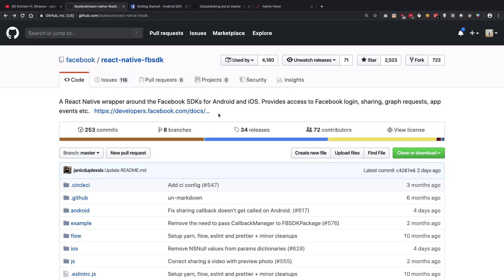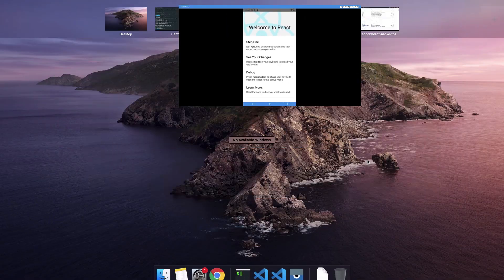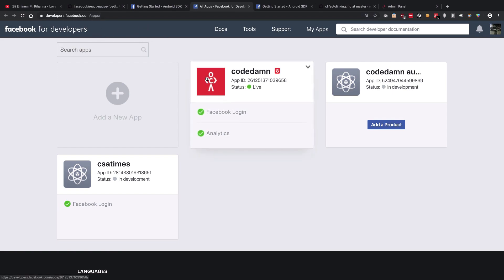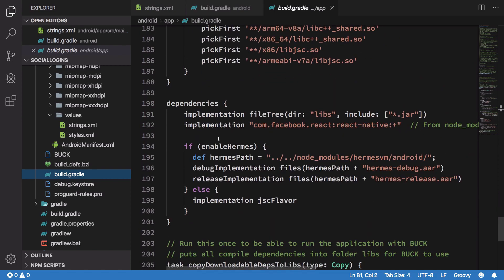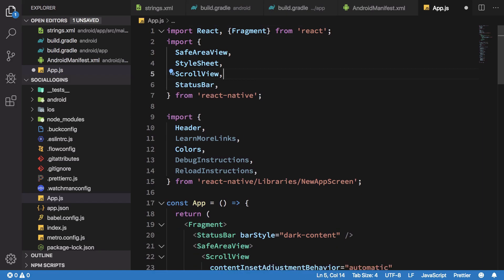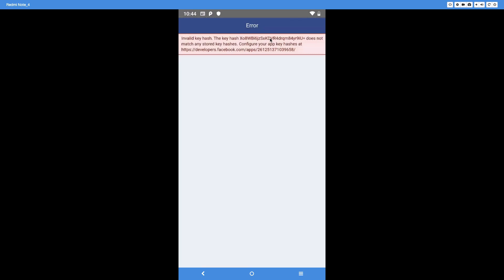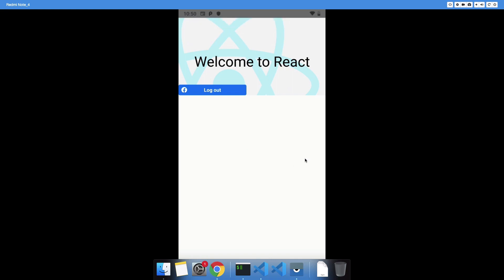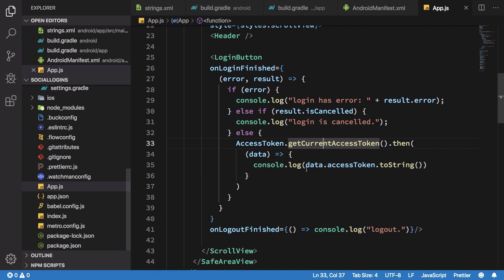Add Facebook login to React Native (Android)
In this video, we'll see how we can do facebook login integration in your app using React Native (0.60+) on android. Follow the steps and you should be good to go! The keytool command:

keytool -exportcert -alias androiddebugkey -keystore android/app/debug.keystore | openssl sha1 -binary | openssl base64